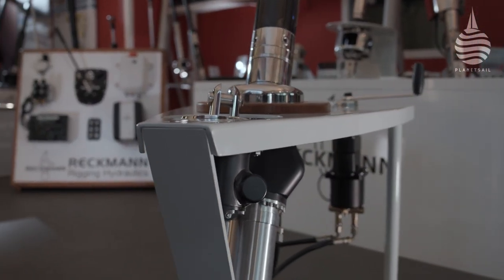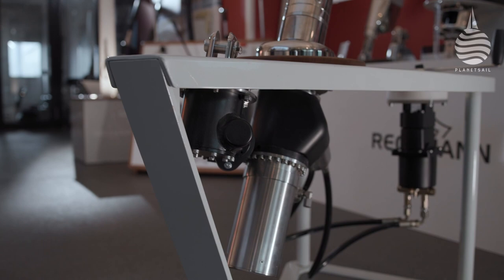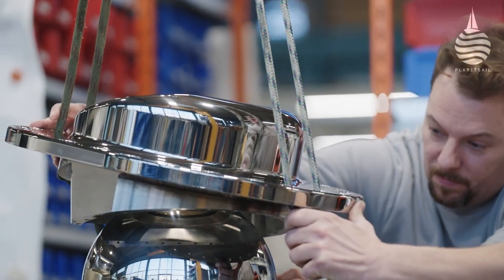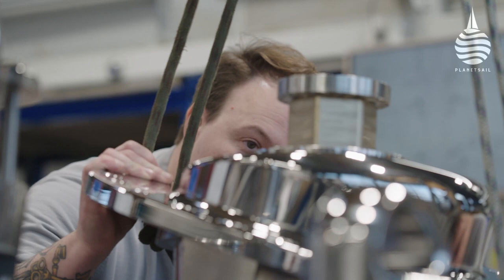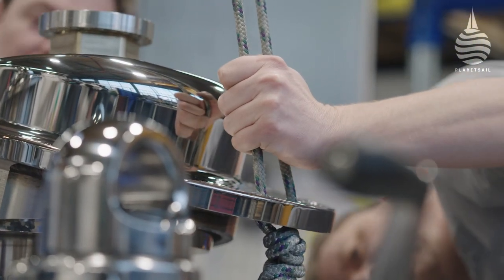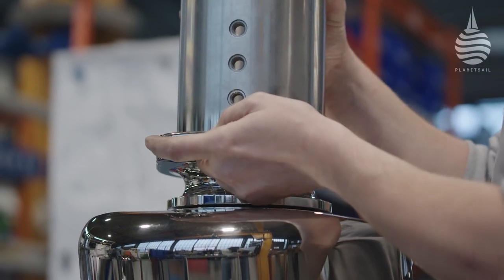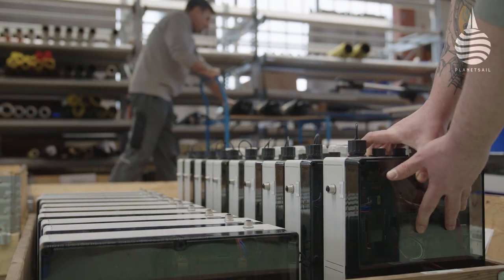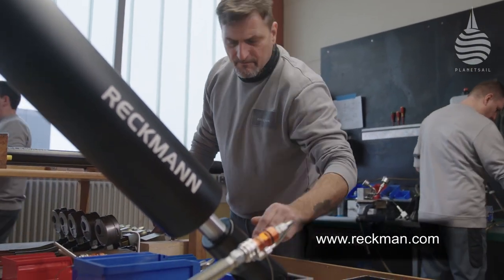Reckmann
It’s easy to take sail handing and furling systems for granted, after all, the concept has been around for a long time and has transformed the way we sail…bigger boats, higher loads and fewer crew.
But for hardware manufacturers Reckmann the development continues.